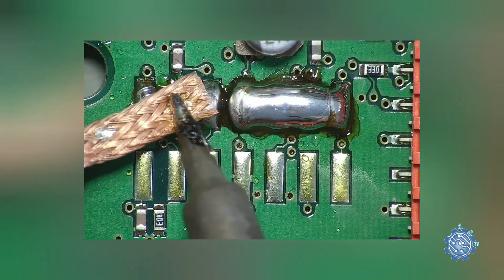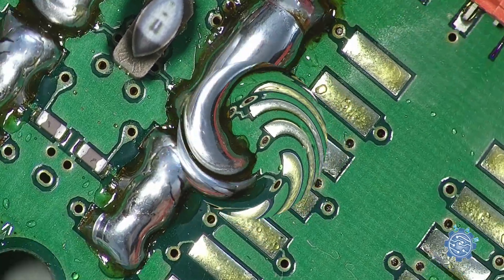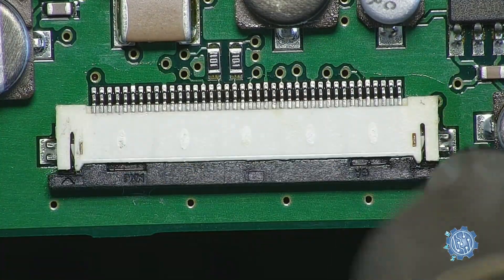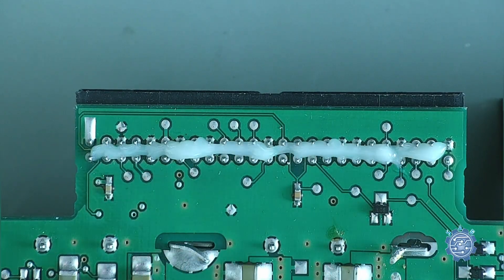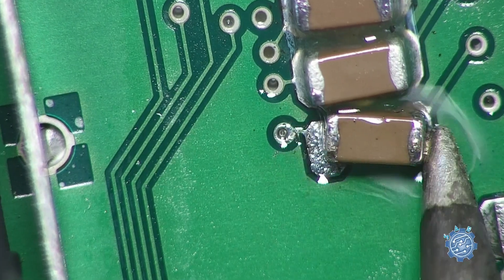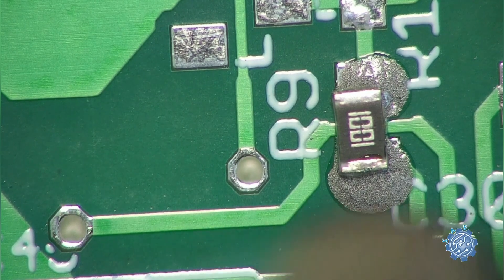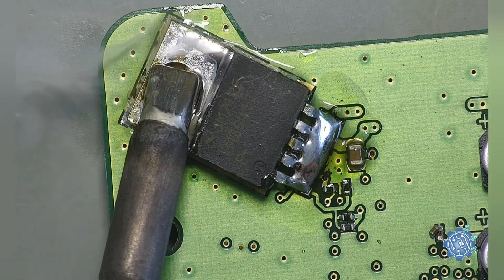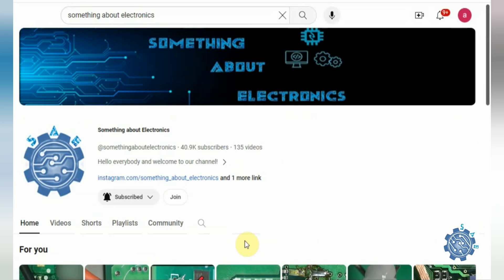10 SOLDERING TIPS AND TRICKS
In this video, I'll be sharing 10 soldering tips and tricks to make your job easier.
If you found these insights valuable and feel like you've gained some useful knowledge, don't hesitate to show your support by giving this video a thumbs up.

Chapters:
0:00 Intro
0:42 Trick 1 - Solder Excess Removal
1:13 Trick 2 - Choose The Heating Area
1:36 Trick 3 - Soldering with Solder Paste
1:56 Trick 4 - Desoldering a Connector Without a Hot Air Station
2:16 Trick 5 - The Importance of Flux
2:35 Trick 6 - Desoldering SMD Capacitors
2:57 Trick 7 - Component  Name Identification Trick
3:12 Trick 8 - Hot Air Station Settings
3:31 Trick 9 - Soldering an IC with Many Pins
3:50 Trick 10 - Replacing High-Power Components

Flux SMD491
Solder wire
Solder paste
Solder wick
Solder sucker
Soldering Station
Solder iron tip 1
Solder iron tip 2
Solder iron tip 3
Tweezers